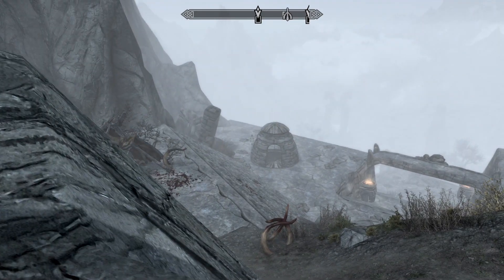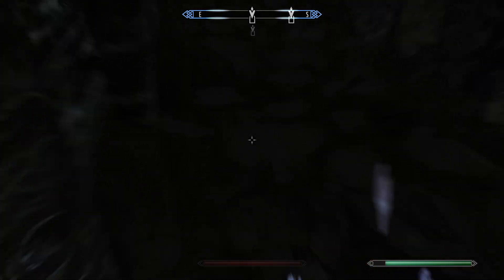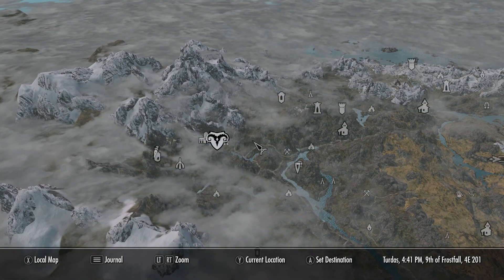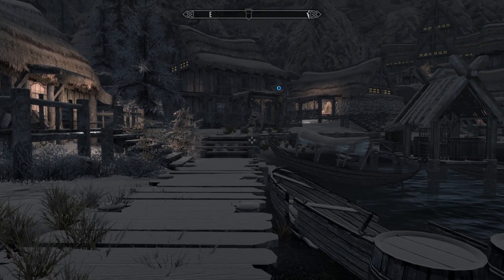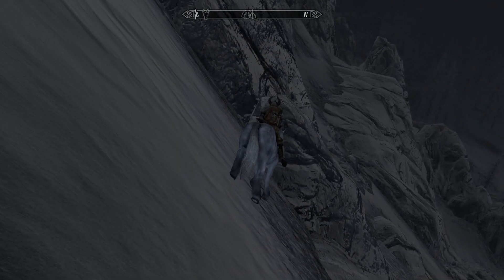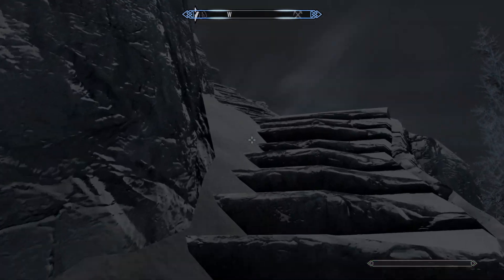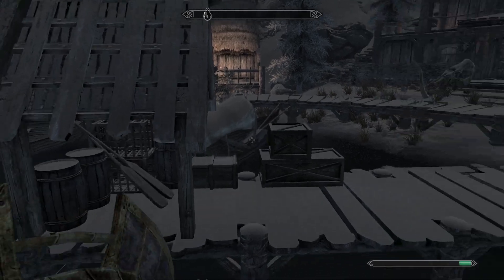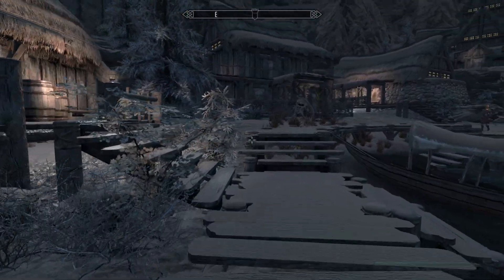Let's Play Skyrim | Part 64 - Technical Issues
Welcome everyone to the new main Let's play on the channel. Let's Play Skyrim Anniversary Edition. In this series, I plan on playing Skyrim to my heart's content mostly doing side quests and new content while also sprinkling in the main quest and guilds if they fit into my character.

The character I will be playing is Rodyrick a young Breton man trained in mace warfare and defensive magics. He is a lawful good character and I will make decisions and do quests that reflect this character.